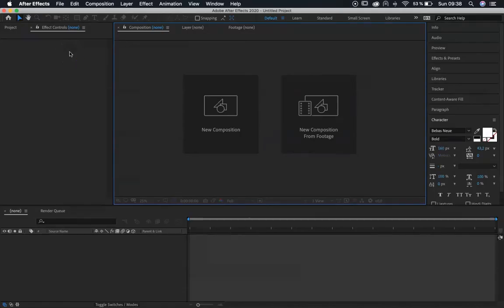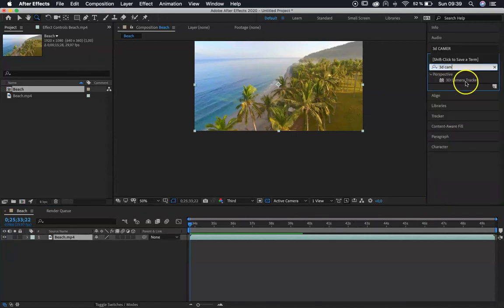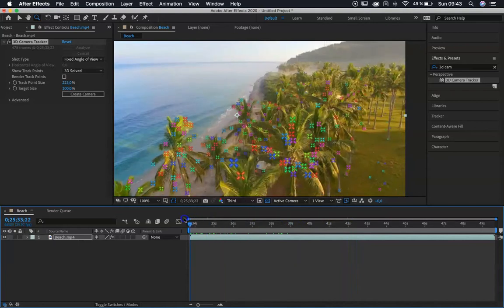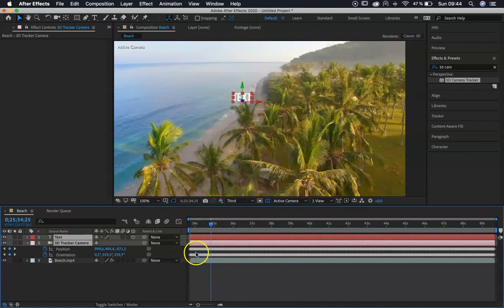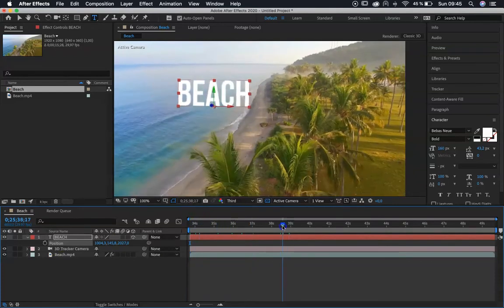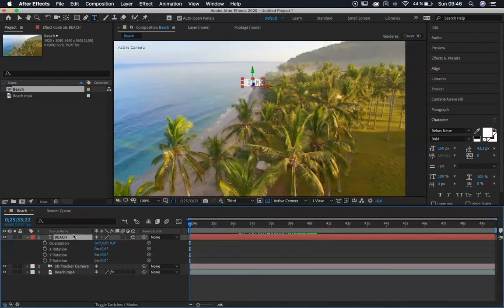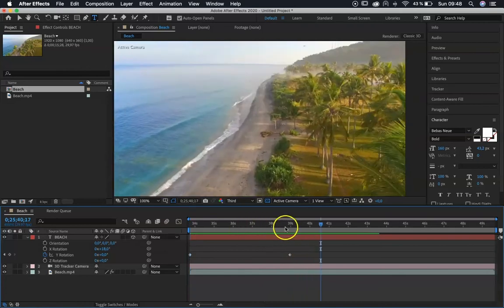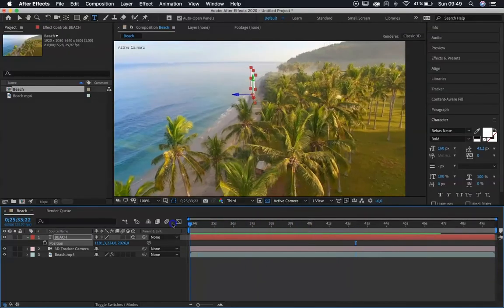Adobe after effects 3d text motion tracking tutorial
Hello people, in today's tutorial I will show you how you can 3D track any text into your video footage in after effects.

My Gear

Drawing Tablet
Canon EOS 4000D